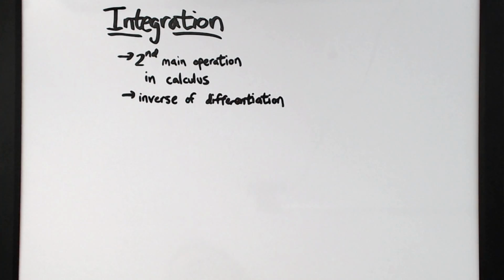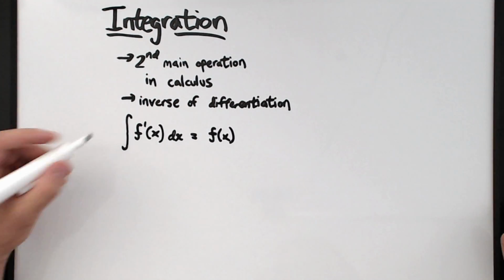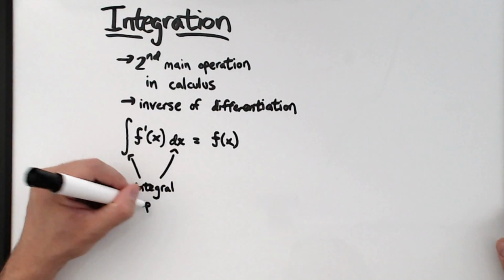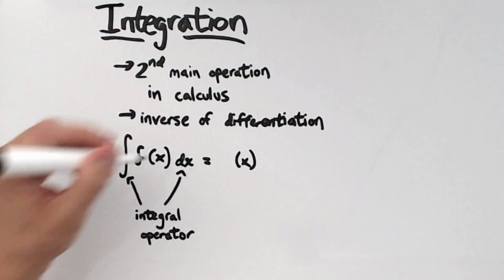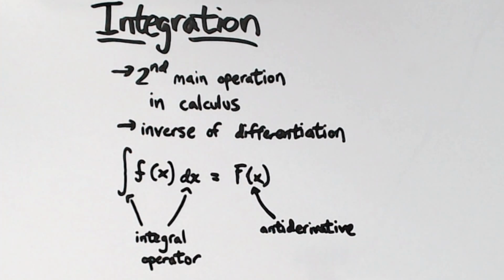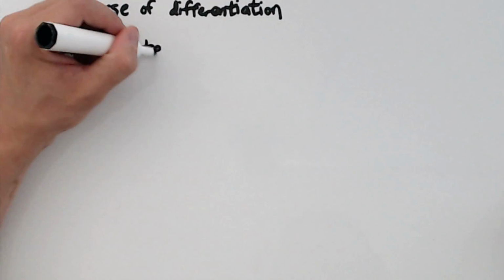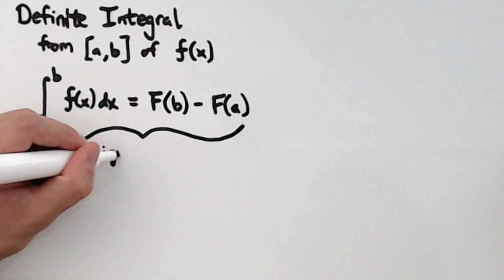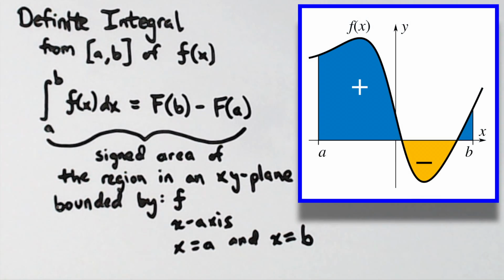Introduction to Integration (conceptual)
This video serves as an introduction to the concept of integration in calculus. It is not meant to show how to work out an integration problem. It is simply meant to show the main ideas behind the concept.